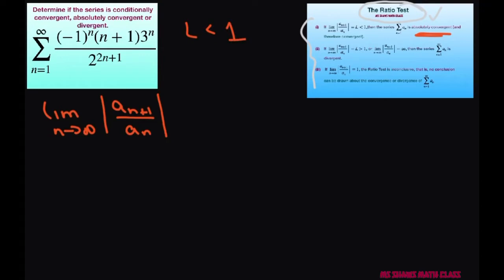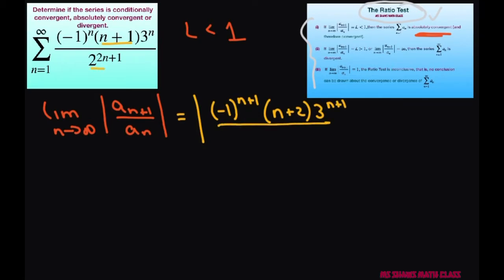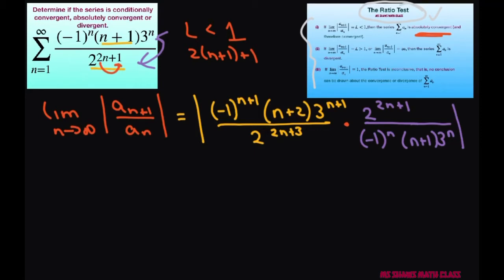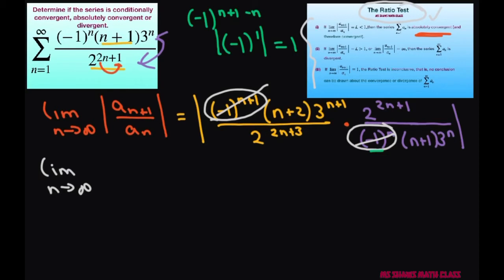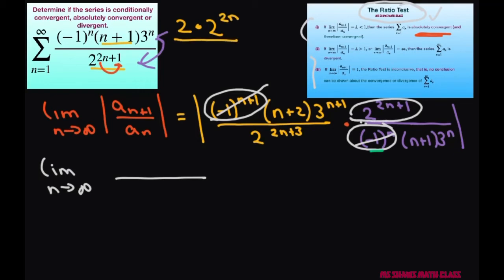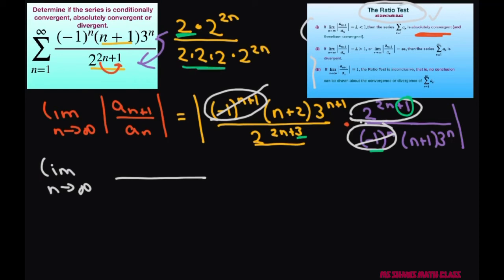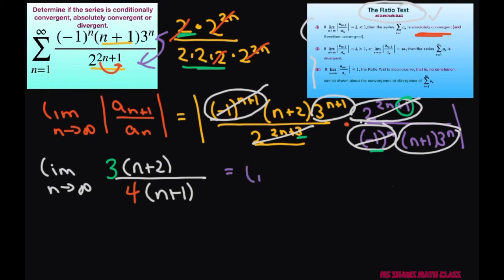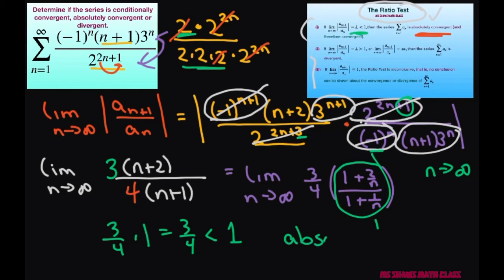Determine if series is absolutely, conditionally convergent or divergent {(-1)^n (n+1)3^n/(2^(2n+1)}